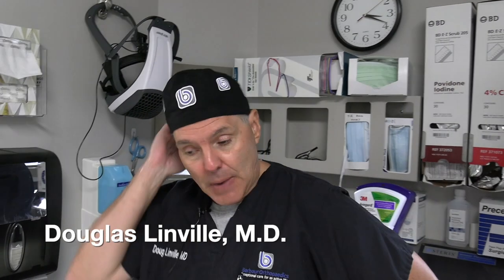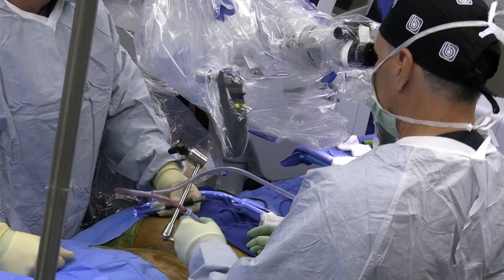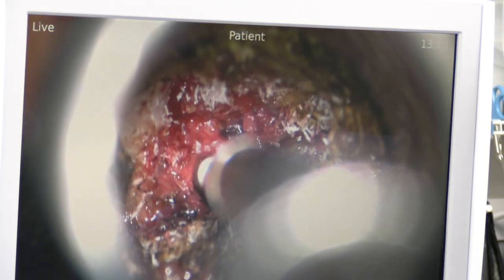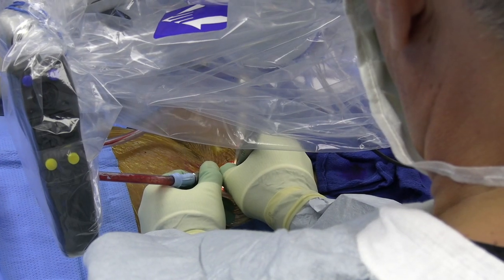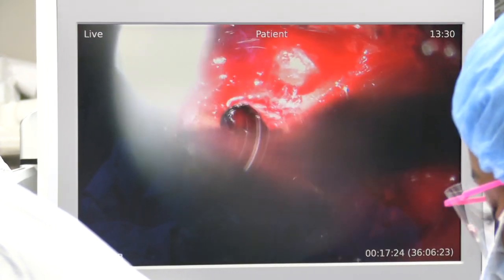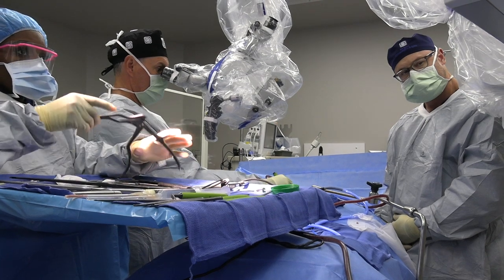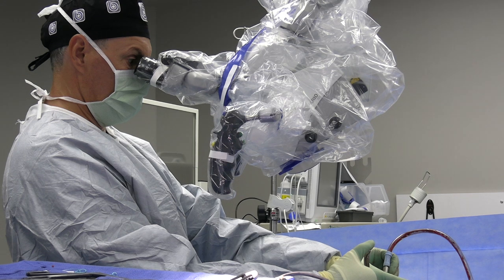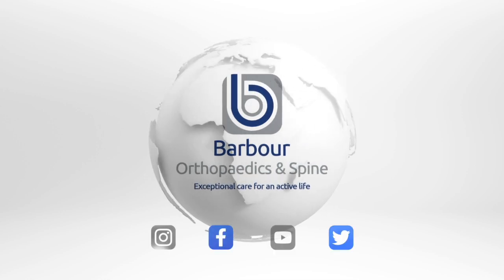Spine-Tingling Relief: Dr. Douglas Linville Performs a Laminectomy for Spinal Stenosis! 🏥🔧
Join us as Dr. Douglas Linville takes you through the intricate process of a laminectomy to treat spinal stenosis at Barbour Orthopaedics & Spine! 🌟 Watch how this precise procedure relieves pressure on the spinal cord and nerves, bringing back comfort and mobility. 💪🦴

Ready to see surgical excellence in action? 🎥✨